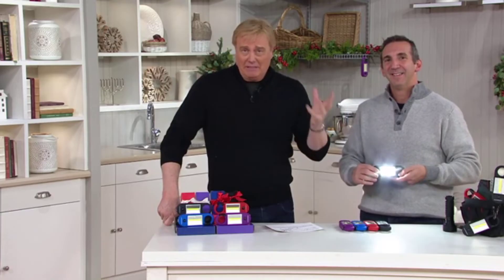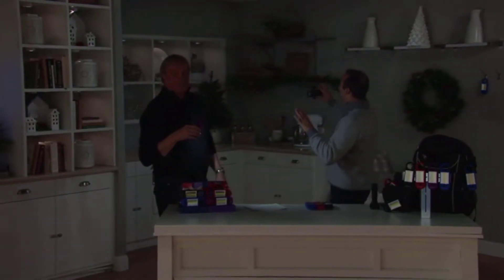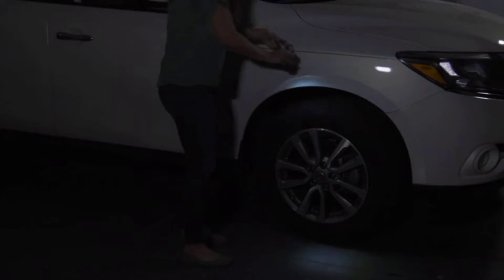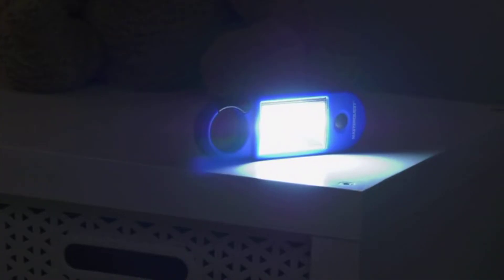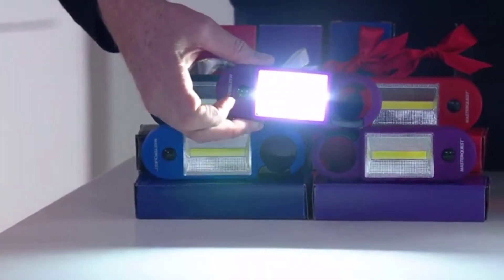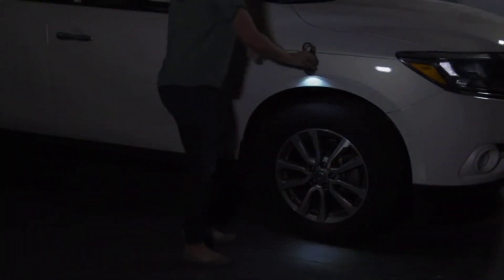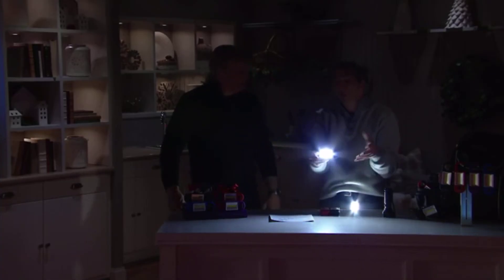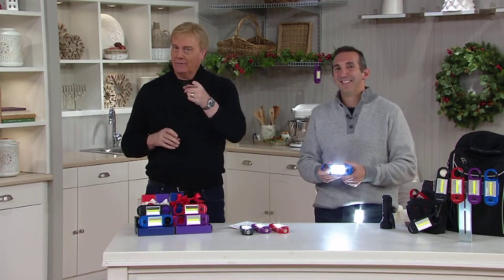MasterQuest Flashlights - Mark Lubragge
Mark is a highly successful on-air presenter/spokesperson on live TV, in social/online and in video. Since 2002, Mark has presented products for major manufacturers, small businesses and individual inventors.

Mark has also sourced, trained and developed thousands of Hosts, Product Spokespeople, Brand Ambassadors and more for Broadcast Retail, across categories.